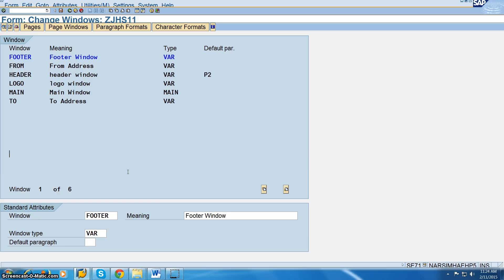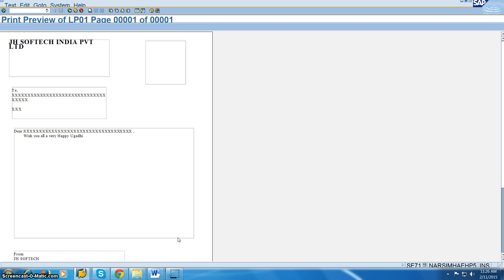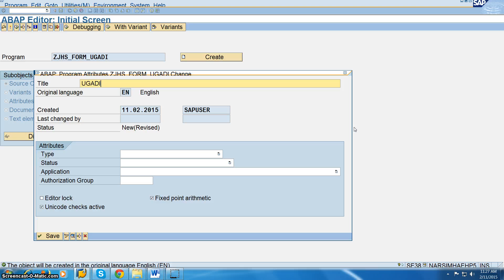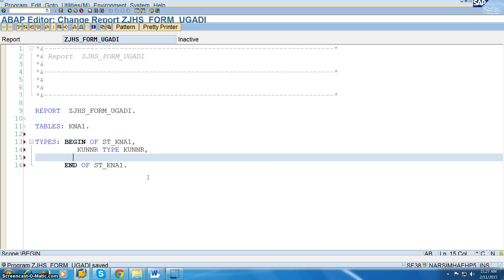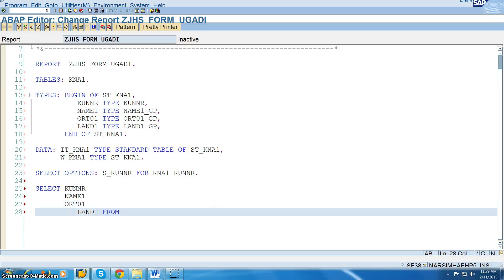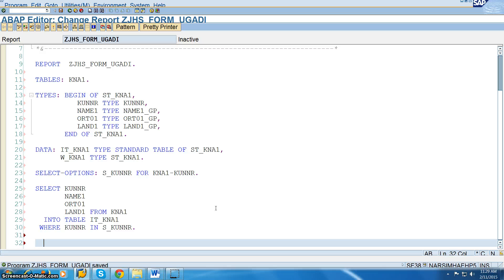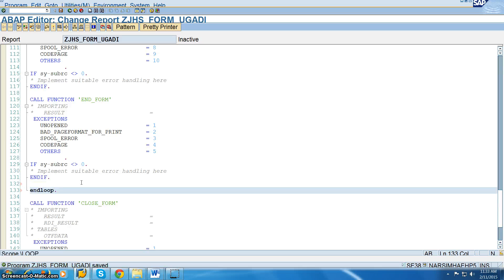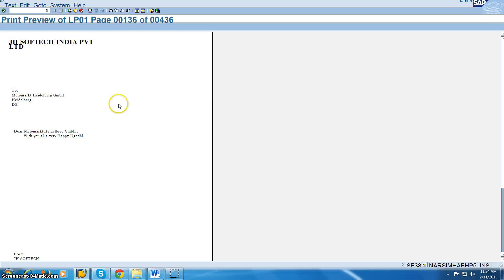SAPABAP Scripts (Old Forms) part2